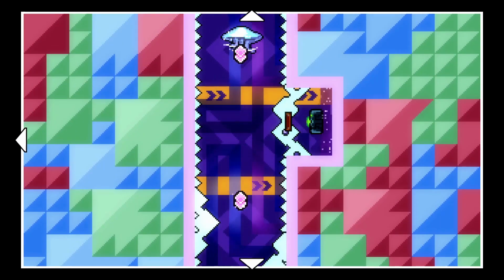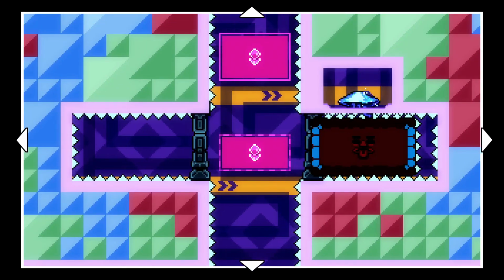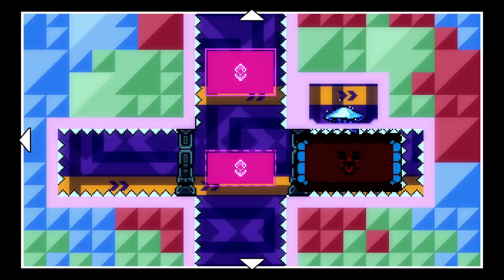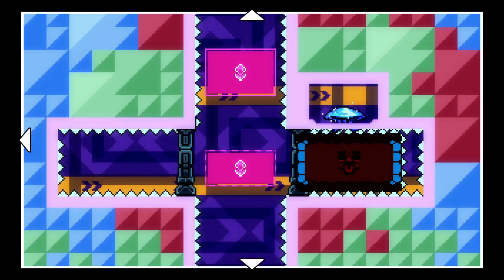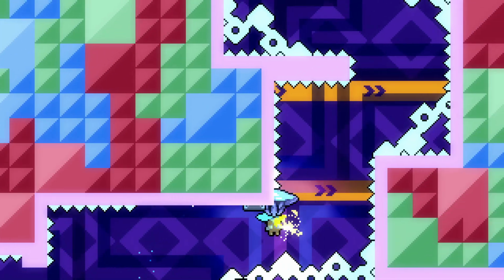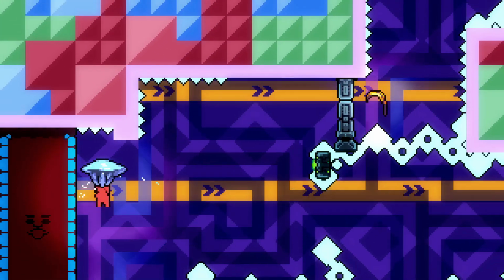Celeste: Strawberry Jam - E383: With the tentacles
OK, it really was just that one room. Everything else in the level seemed to fit in just fine. I wonder how long it'll be before next time the hammer comes down on me.

0:00 kevintechspam.bin (part 10)
0:11 Room 7 (part 1)
34:06 Room 7 (part 2)
37:07 (lobby business)